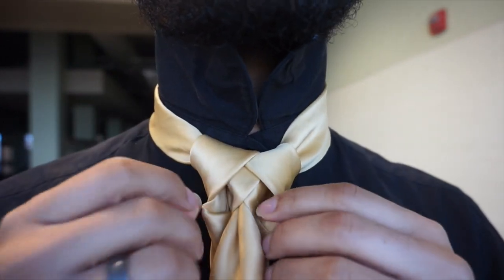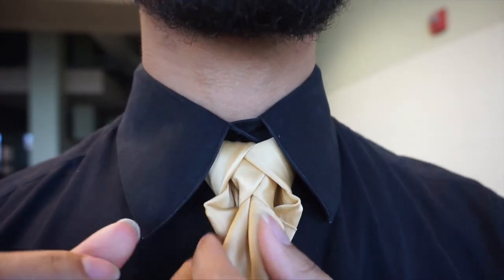The Luxe Knot | How to tie a tie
Hey you guys! Long time no see! I MISSED YOU! Here's the website I was talking about for the long and custom ties

I hope you like the Luxe Knot!

Linwood!

Looking for info on my background music? Here are the details on that: